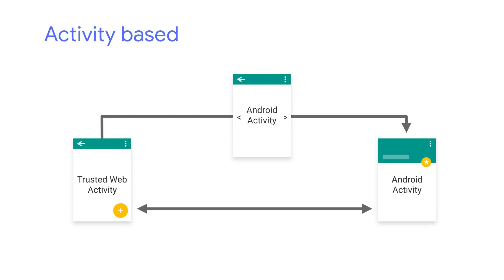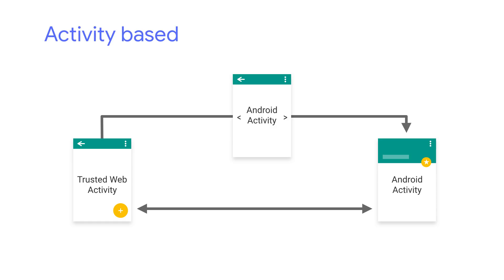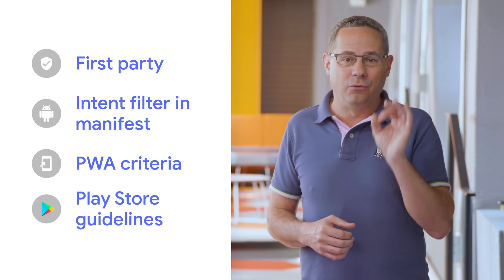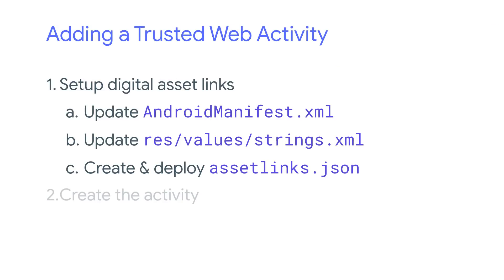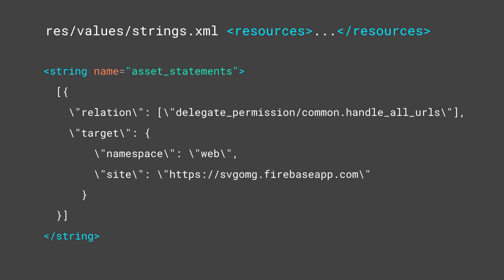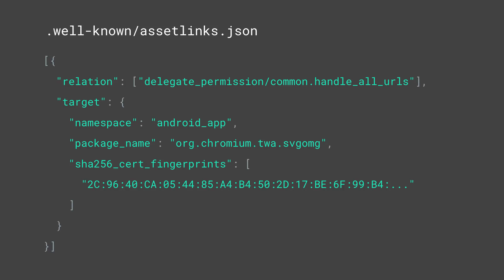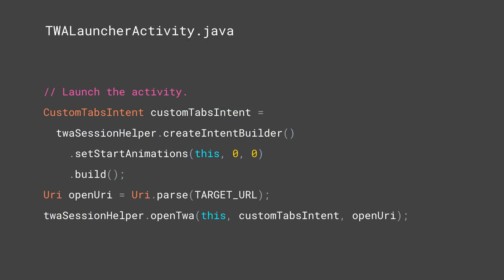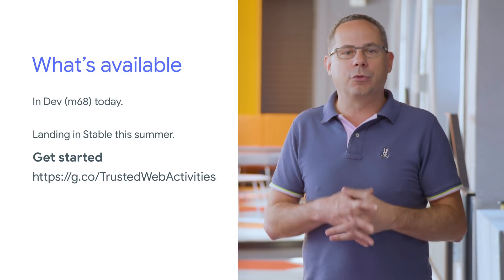Trusted Web Activities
Trusted Web Activities provide a new way to integrate parts of your web experience, in your android app. They’re powered by Custom Tabs, which means the content is rendered user the user’s up-to-date browser instead of an out-of-date webview, it shares cookies and storage within the browser and it has access to APIs that aren’t available in WebViews.

for all of the details including links to docs, specs and samples.